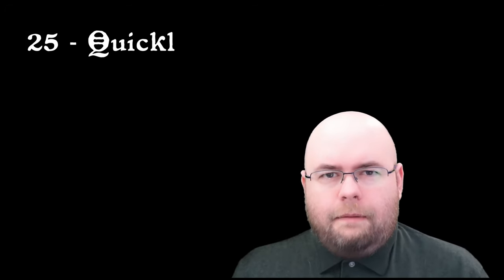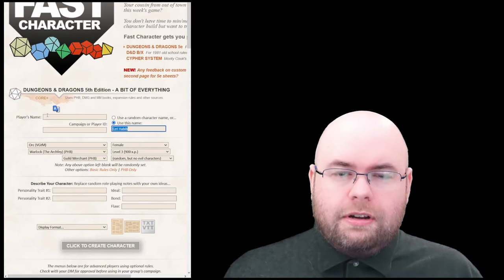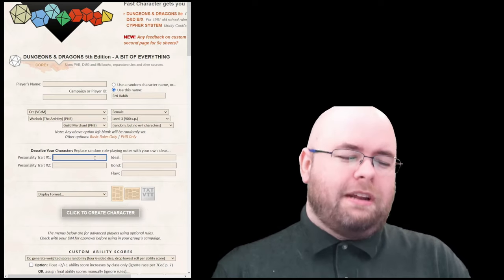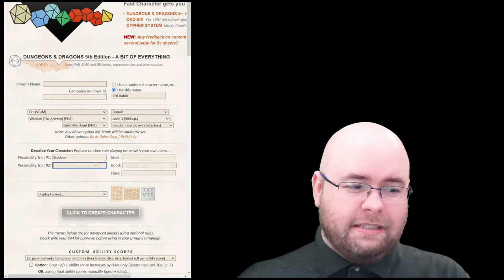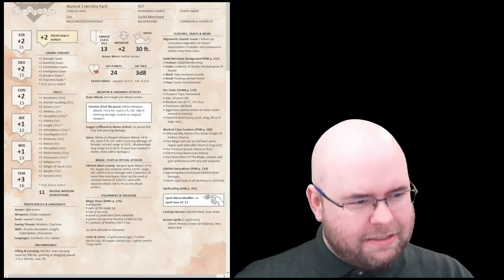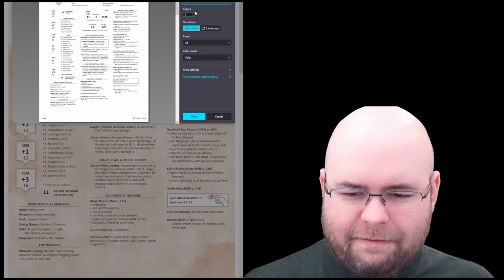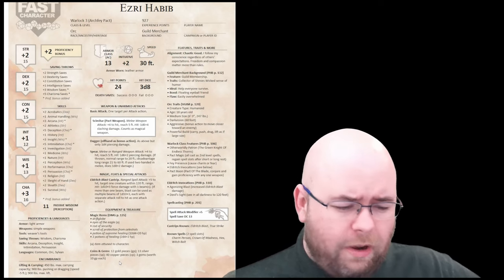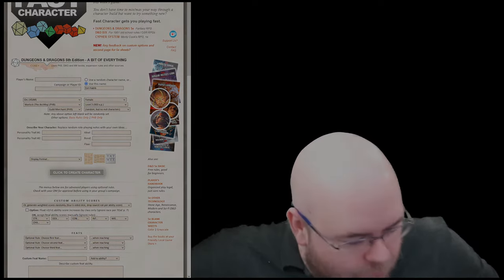Quickly making a new friend (25 - VEDA 2022)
New friend is imaginary and only exists in people's minds, but still NEW FRIEND!

(CC) by aetherspoon - that's me!